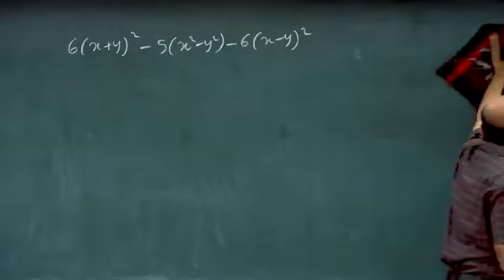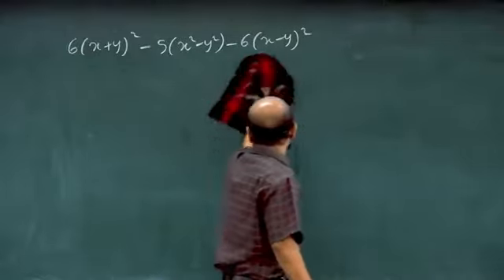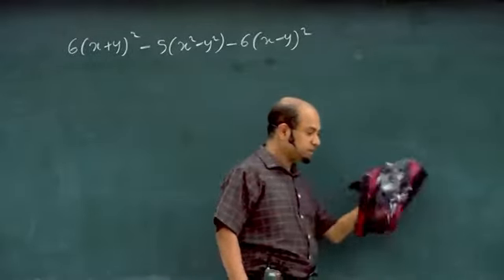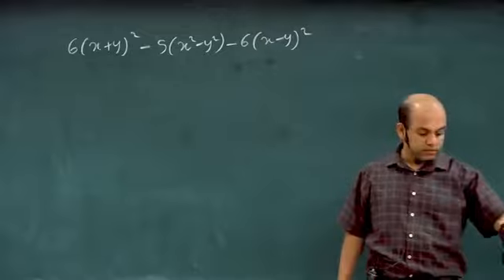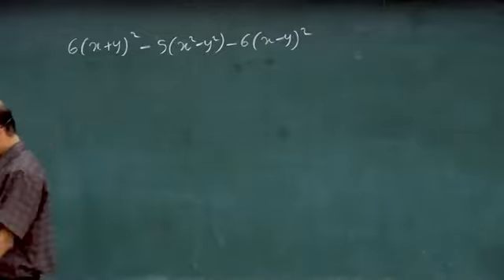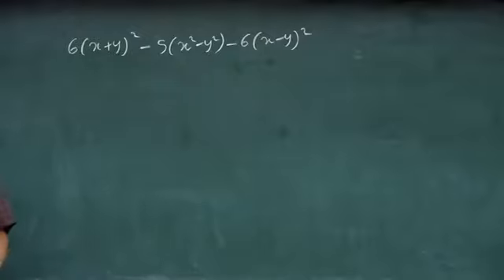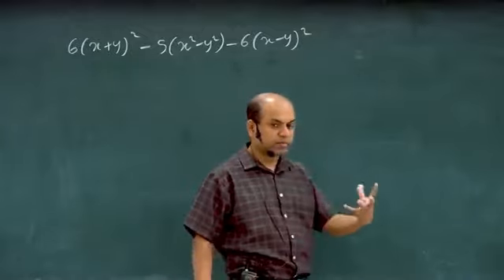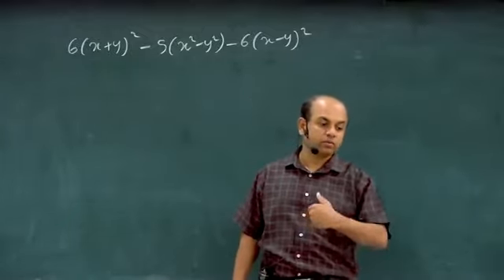මැරුනට පස්සෙත් ආතල් | A/L Combined Maths | Ajantha Dissanayake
ඉහත වීඩියෝව අදාල ගුරුවරයා විසින් තම ප්‍රචාරණ කටයුතු සදහා අපගේ චැනලයේ පල කරන ලද්දක් නොවන බවත් එය අප විසින් ඔබගේ ජීවිතය හා අධ්‍යාපනය සාර්ථක කරගැනීම උදෙසා ඔවුන්ගේ අදහස් ඔබ වෙත ඉදිරිපත් කිරීම වෙනුවෙන් නිර්මාණය කරන ලද වීඩියොවක් බව කරුණාවෙන් සලකන්න.
Please be noticed that the above video is not published by the relevant teacher and this video is not for their marketing purposes. It is only published by us just to give some useful thoughts from this teacher for you to be successful in education as well as in your life.

අජන්ත දිසානායක සර් කියන්නෙ මහනුවර කුරුණෑගල Combined Maths කරන සුපිරිම සර් කෙනෙක් ..මේ වීඩියෝස් බලපුවම ඔයාලට තේරෙයි සර් කොච්චර හොඳට හිතට වදින්න දෙයක් කියල දෙන්න දන්නවද කියල. කියන්න තියෙන දේ කොන්ද කෙලින් තියන් කියන සුපිරිම සර් කෙනෙක්. ඒ කතාවලට කාළකණ්ණි වෙලා හිටපු වැඩ නොකරපු කොල්ලො පවා ෆෝන් පැත්තක දාල වැඩට බැහැලා ගේම දෙනවා.

ඔයාලට මේ සර් ගෙ ටීවි ඇඩ් එකක්වත් පෝස්ටර් එකක්වත් කටවුට් එකක්වත් දකින්න ලැබෙන් නැති වෙයි නංගි මල්ලී .ඒත් ක්ලාස් පිරිල .මේ පාර ඔයා o/l ලියපු කෙනෙක් නම් මන් කියනවට එක දවසක් ගිහින් බලන්න .මුල ඉදන්ම යන්න .ජය